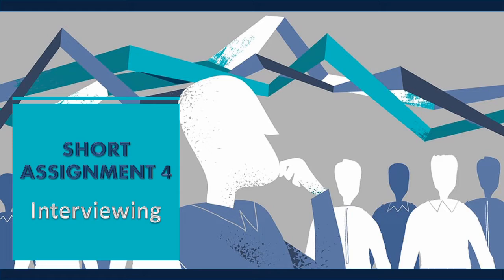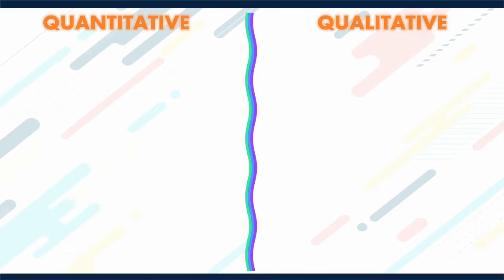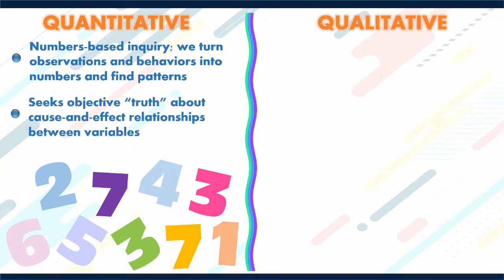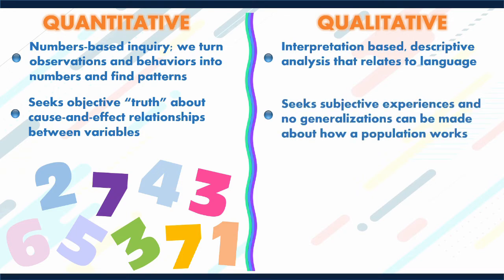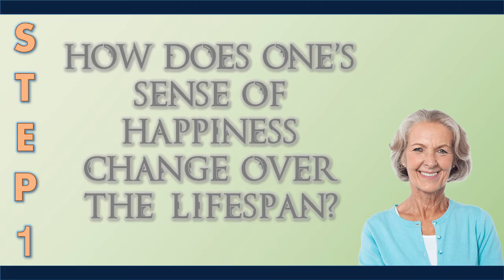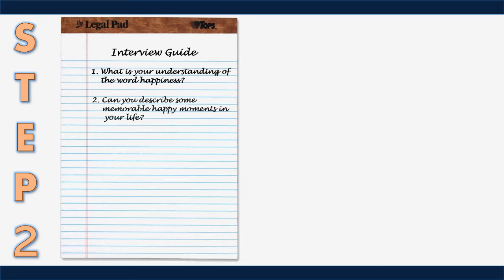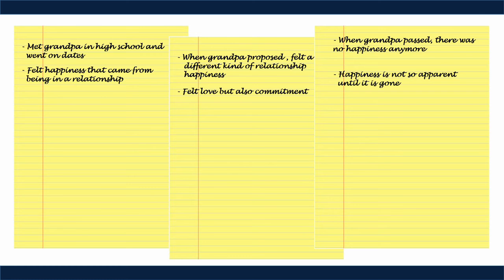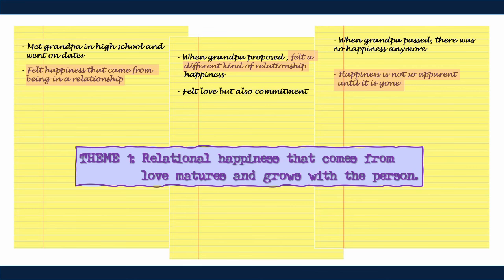Short Assignment 4